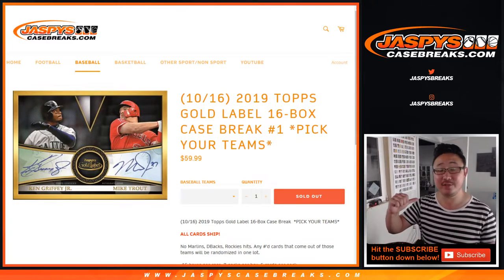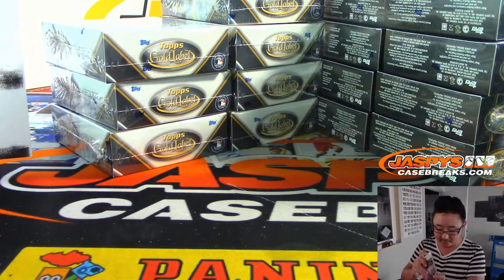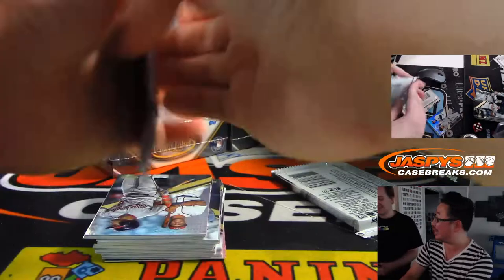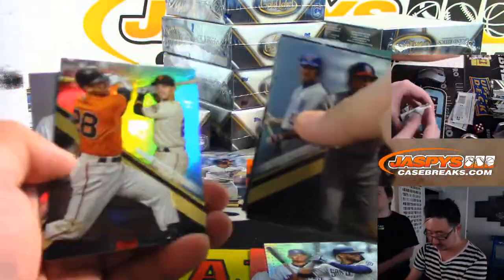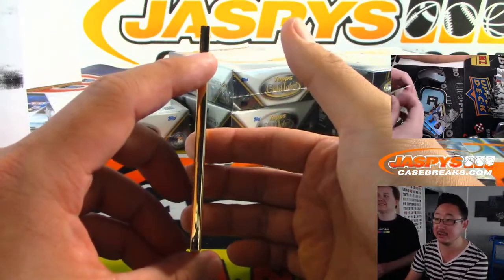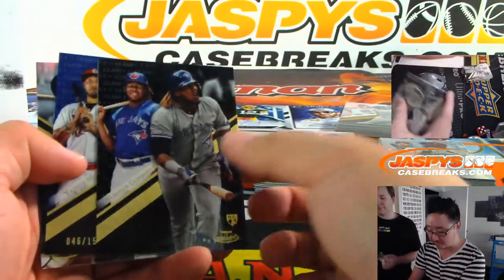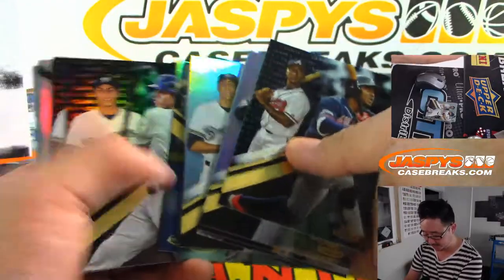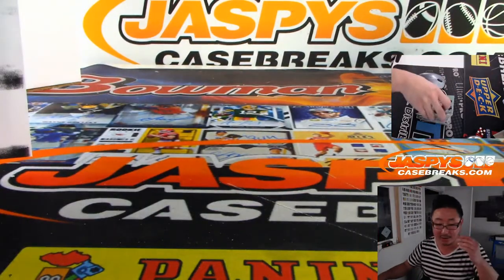W, 10.16.19 || 16Box PYT #1 || 2019 Topps GOLD LABEL Baseball (MLB)